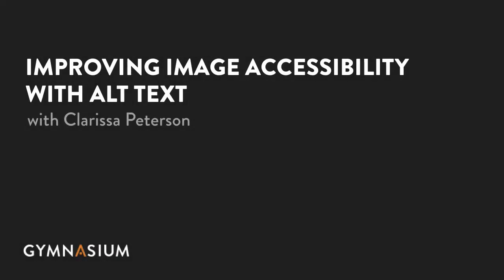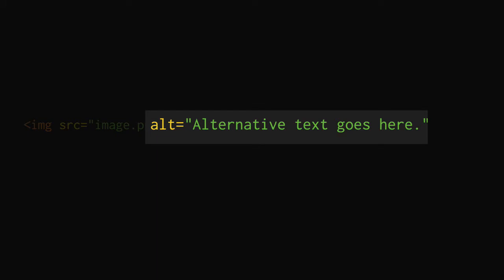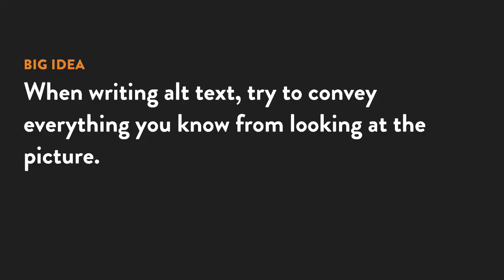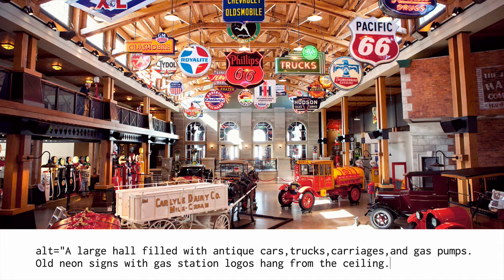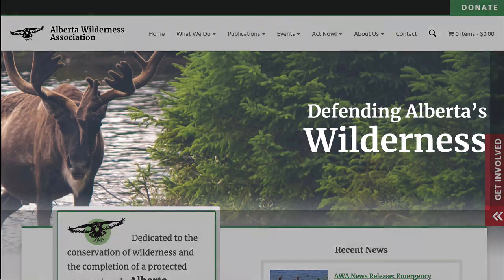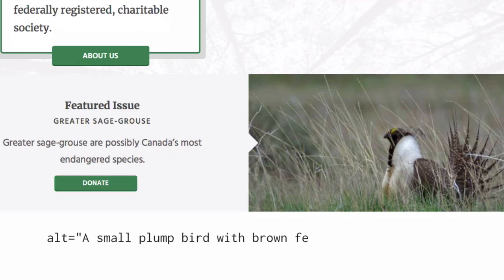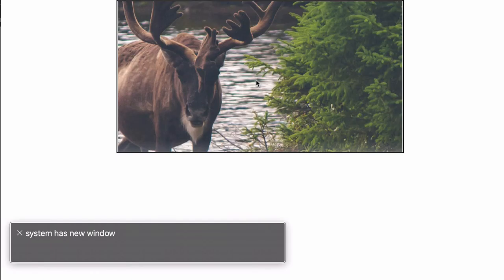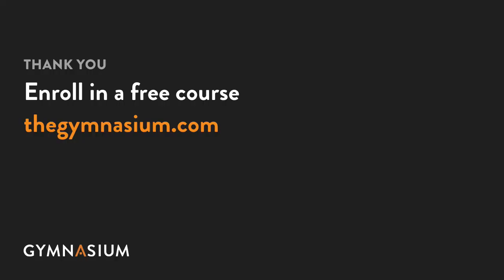Improving Image Accessibility with Alt Text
Learn best practices for using alt text in order to improve the accessibility of the images on your website in this tutorial by Clarissa Peterson, a Chicago-based designer who specializes in user experience and content strategy.

RESOURCES